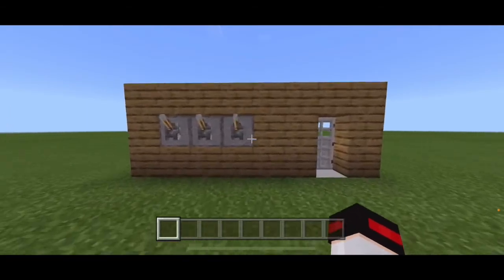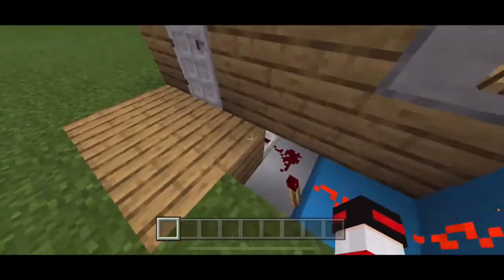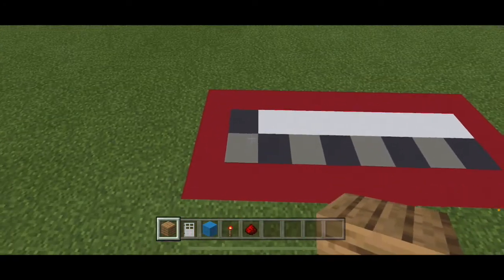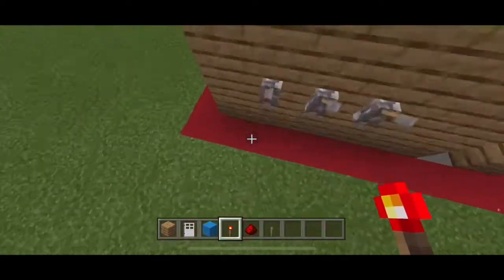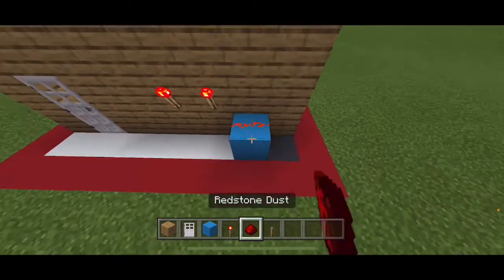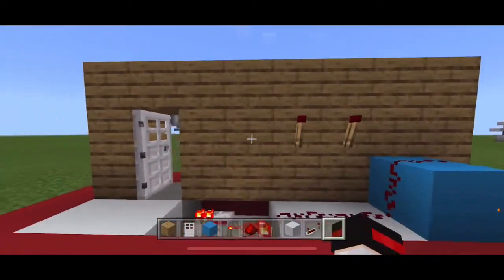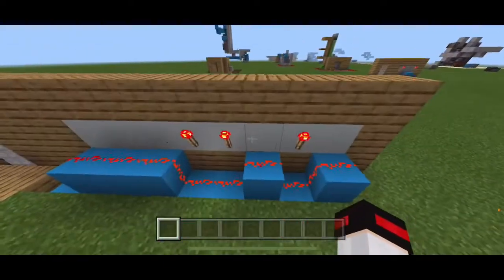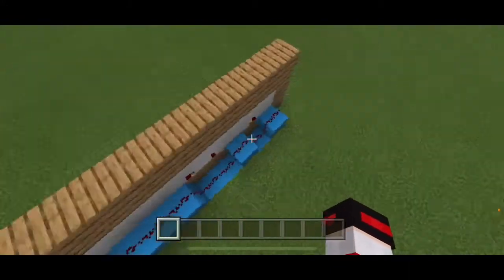How to build a Combination Lock in Minecraft Bedrock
Today’s video is how to make a lever combination lock in Minecraft Bedrock
Edition.

This design uses an and gate which I forgot to mention in the video incase you were wondering and thought that it would be helpful to you.

Also something that I noticed in the video is that I said that this design is infinitely expandable even though it might not be. My apologies!